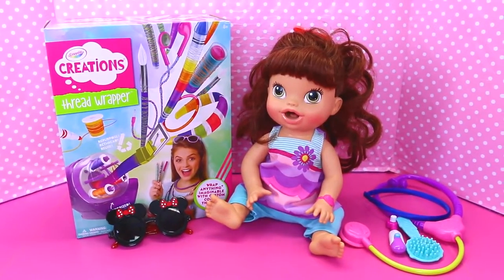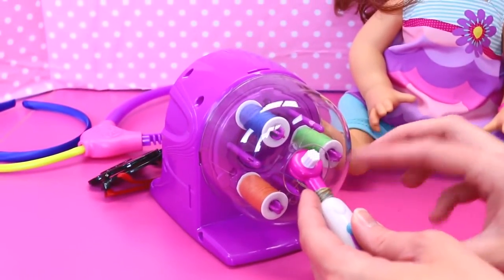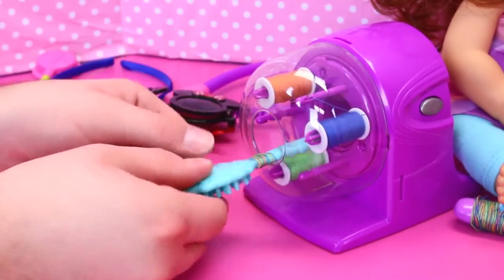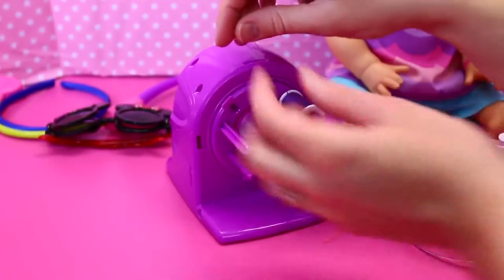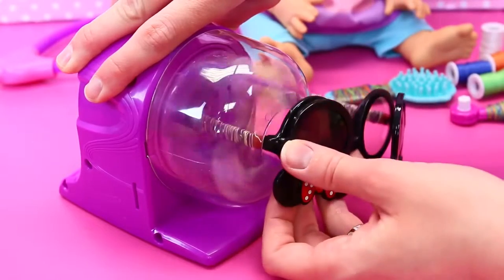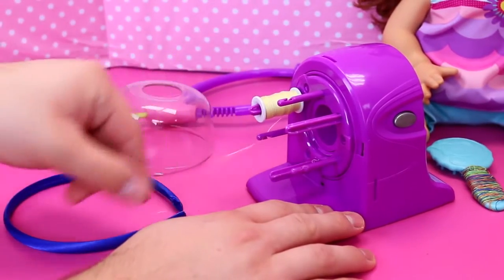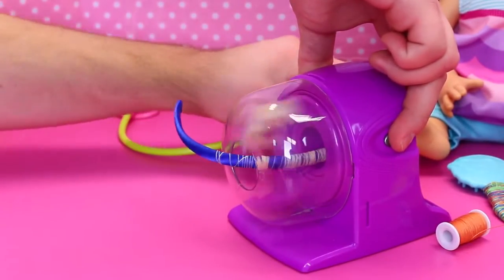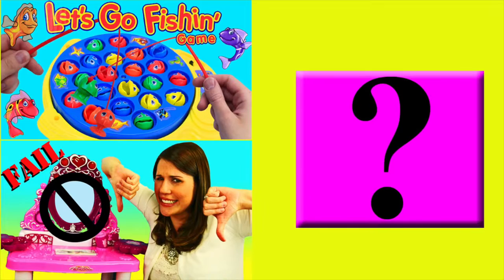CRAYOLA Creations Thread Wrapper Machine Arts & Crafts DIY Baby Alive Lucy Accessories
Crayola kids toy Thread Wrapper with colored string and a Crayola Marker. This is a fun DIY kids toy and toy review with tread wrapping on a headband, sunglasses and a hairbrush. DisneyCarToys Sandra and Spidey thread wrap and accessories for Baby Alive Lucy doll.

❤ Product Info ❤
This video features the Crayola Thread Wrapper and Baby Alive Doll.

❤ More Craft Toys Videos ❤